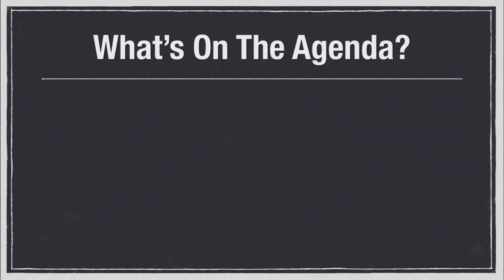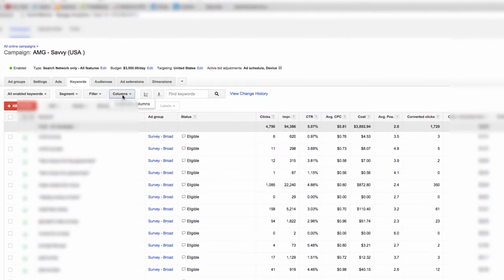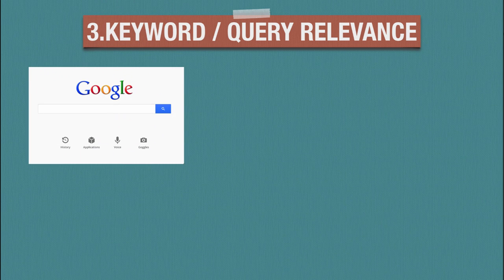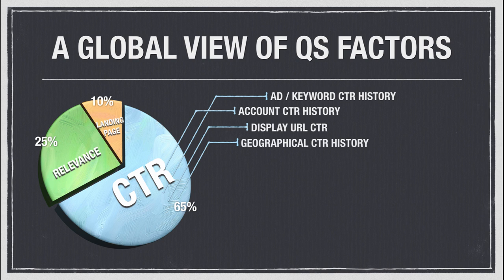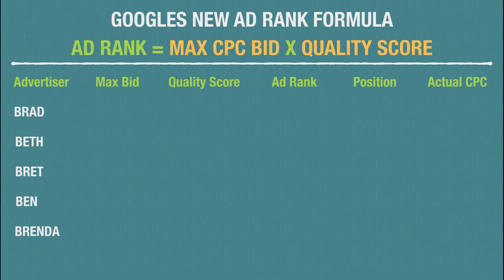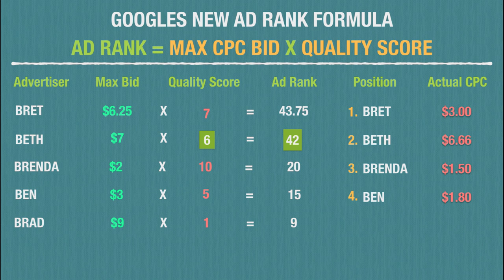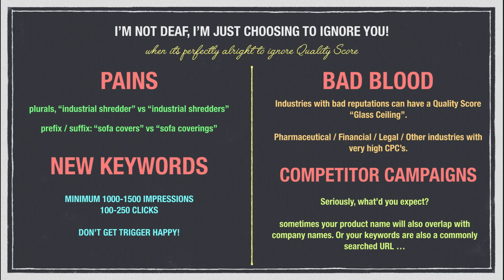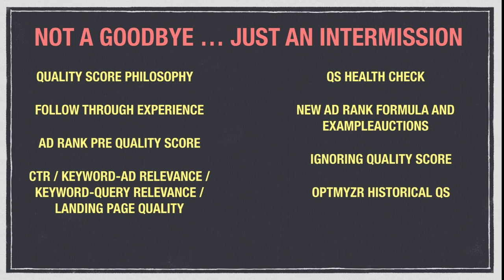AdWords Tutorial 2015 - Google AdWords Quality Score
AdWords Quality Score is one of the most important aspects of your Google Adwords pay per click accounts. Wether you're managing your PPC yourself or hiring a PPC Management Company, your Quality Score can single handedly account for the success or failure of your advertising efforts.

This Quality Score Tutorial, brought to you by the Adventure Media Group, A PPC Management Company based in New York will teach you everything you need to know about AdWords Quality Score. We explain all the key quality score factors so you can go on to manage your PPC campaigns like a real pro.

Don't hesitate to leave any comments or questions below! We'll get back to you as soon as possible!

We hope you learn a lot about PPC Management and Google AdWords Quality Score and we look forward to hearing from you soon!

VIDEO SCRIPT

Let’s just get an overview of what we’re going to eventually cover in much greater detail.

First, we’ll take a conceptual look at Quality score … what it really is and why it came to be in the first place. Second, we’ll take a closer look at how quality score actually works, what PPC Management is comprised of, and why it’s so important. We’ll then learn some very cool tips and tricks for diagnosing and identifying quality score issues in your account (and this part is especially helpful for large accounts). And finally we’ll learn exactly what you can do to fix low quality scores and make sure they continue to improve over time. At the very end, we’ll go over some popular quality score / PPC management company myths and rumors … and see which ones are actually true and which ones are total hogwash.

It may seem like a lot of material, but all the essential pay per click elements are really quite simple … and once you have a handle on your Quality Score, you and your account will be one very happy camper indeed. So, what is quality score as it relates to PPC Management anyway?

In order to understand what quality score is and how it came to be, it’s important to fist understand what Google is at its most fundamental level …

Google is a massive referral service. People come to Google looking for referrals. When people need to find something on the internet, they ask Google where they could find it.

If Google sent you to a website that offered powerpoint tips when you were searching for somewhere to buy power strips, you might not use Google as frequently in the future, and worse, you might even begin using another search Engine like Bing or Yahoo. It especially stands to reason then, that Google also cares a great deal about this same sort of relevancy when it comes to the ads they show their users. Ads that are shown above their organic search results. Ads that are the bread and butter of their business model, accounting for more than 97% of their total revenue. So AdWords Quality Score, stripped of any technical jargon, is Google’s way of ensuring that their customers have the same high quality referral experience with a paid ad as they do with an organic result. Let us know if you ever need PPC Management services.

Let’s look at an example auction. Let’s say Brad, Ben and Bret all run online shops that specialize in custom tailored mens briefs.

Each of them tell google to show their ads when someone searches for “bespoke mens briefs”. Brad sets his max CPC for that keyword at $3, Ben sets his max CPC at $2, and Bret is only willing to pay $1.50 per click for that specific keyword. So back in the early days, Brad would win the top ad slot, or position1, since he had the highest max bid, Ben would take the second spot, and Bret would take the third spot. Not to confuse matters that are no longer relevant, but Click through rate did in fact play a role in the ad rank calculation before quality score was introduced. Actual ad rank took into account a keywords click through rate since a keyword with a very high bid and no clicks was not only obviously not relevant to users, but it was also not making Google any money …. no matter how much an advertiser was willing to pay for a click. What’s important to know now is that before quality score came along, the highest ad rank was essentially awarded to the highest bidder. But once Quality score was introduced, everything changed … and things got a whole lot trickier.